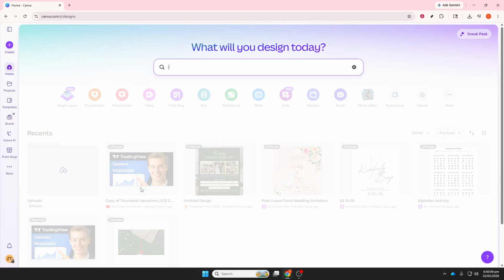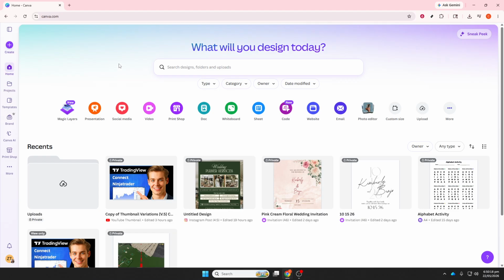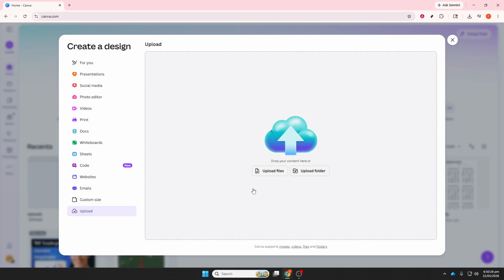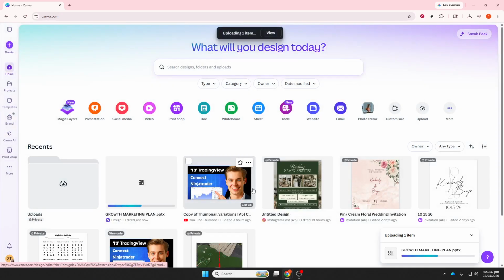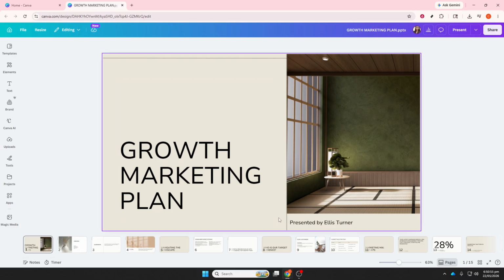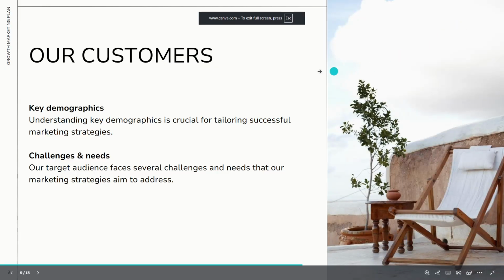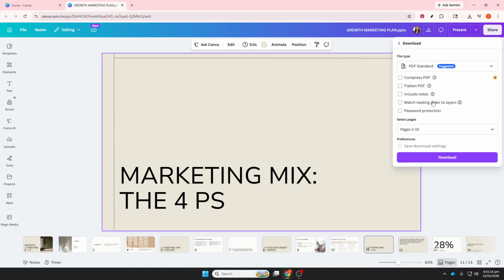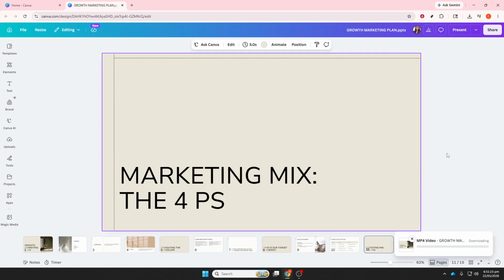How To Convert PPT To Video in Canva Step By Step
Want to turn your PowerPoint presentation into a video using Canva? In this step-by-step tutorial for 2026, I’ll show you how to convert PPT to video in Canva quickly and easily.

Whether you’re creating presentations for school, business, YouTube, social media, or online courses, this beginner-friendly guide will help you transform your slides into engaging videos with animations, music, and transitions.

In this video, you’ll learn:
✔️ How to upload PowerPoint files to Canva
✔️ How to convert PPT to video in Canva
✔️ How to add animations, transitions, and music
✔️ How to export Canva presentations as MP4 video
✔️ Canva presentation editing tips
✔️ Beginner-friendly Canva tutorial for 2026

This tutorial is perfect for students, teachers, freelancers, virtual assistants, content creators, marketers, and business owners using Canva for presentations and video creation.